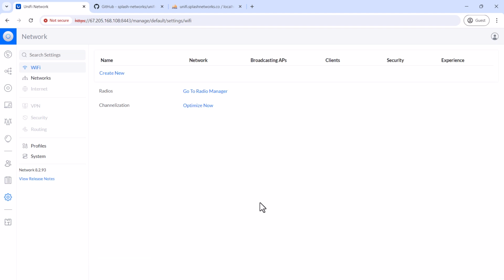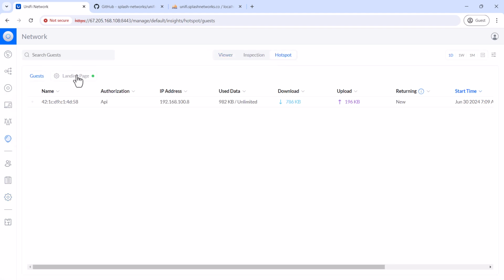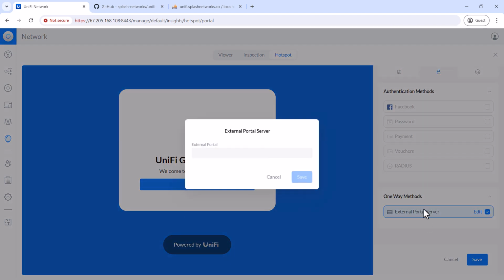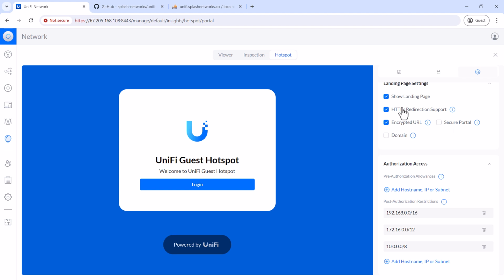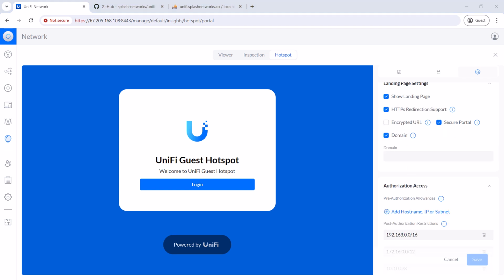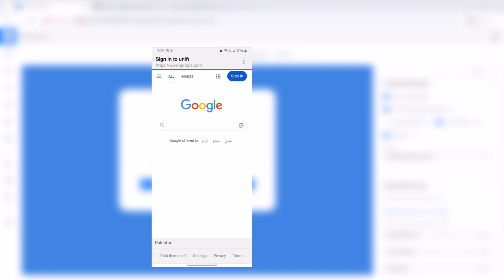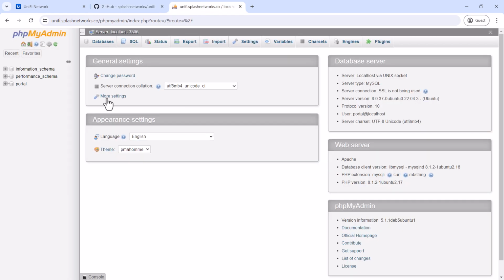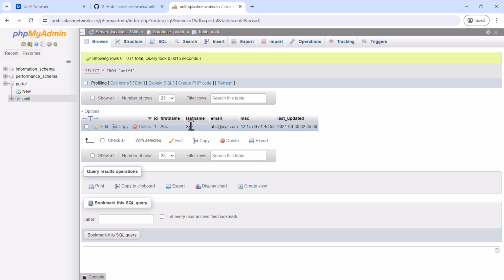External Captive Portal on Ubiquiti Unifi Network Server v8.2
Integrating external captive portal server with Ubiquiti Unifi Network Server v8.2. The code for the captive portal is given below: